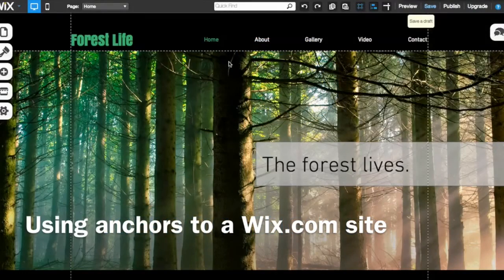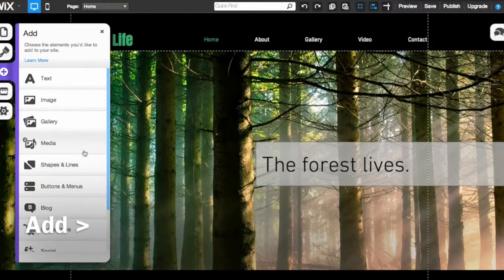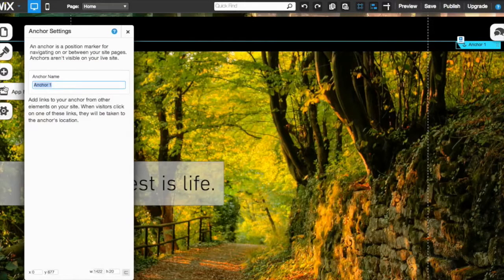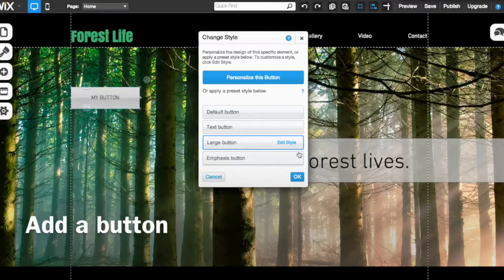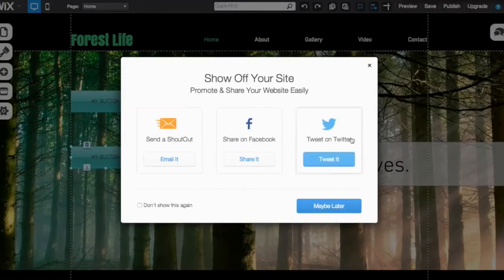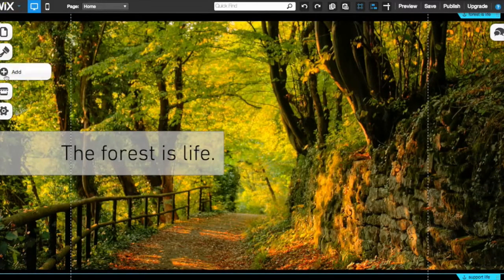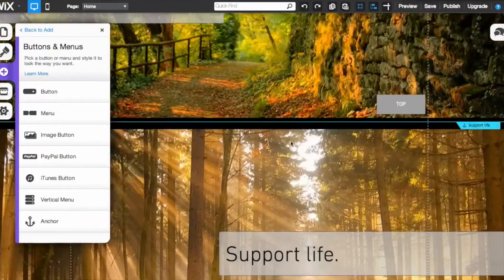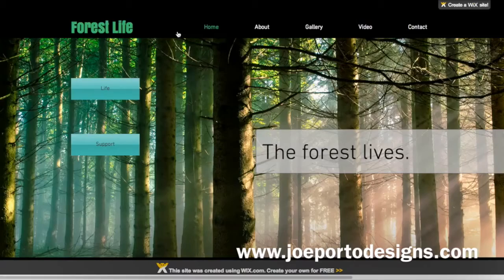Adding anchors to your Wix com site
This video is about Using anchors to a Wix.com site. Anchors are not a new concept for websites, but they are commonly forgotten about. If you are new to building a Wix.com site, this video will show you how to add and link your anchors to create a positive experience for those who visit your site.